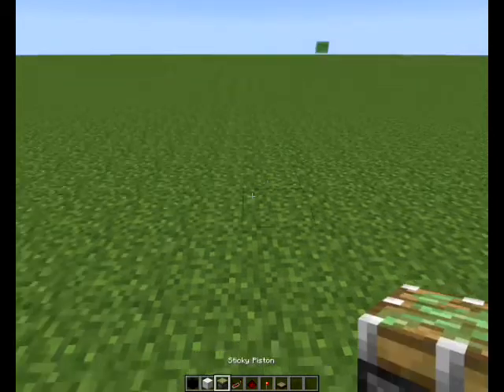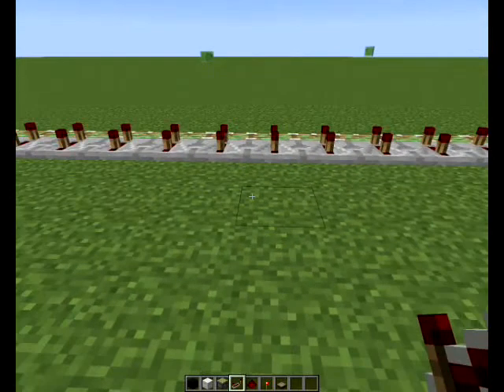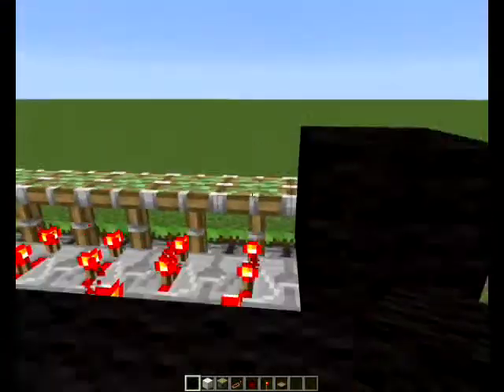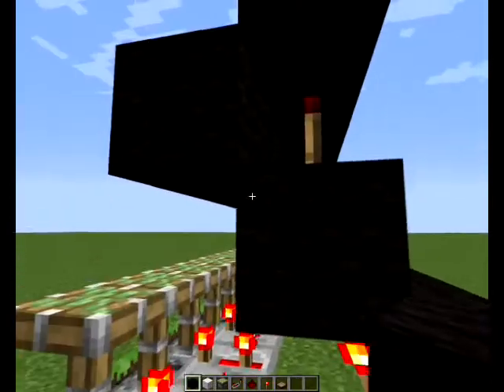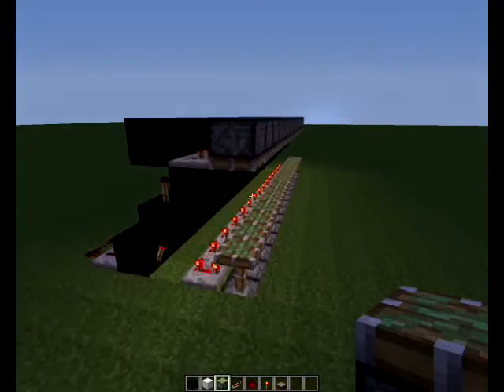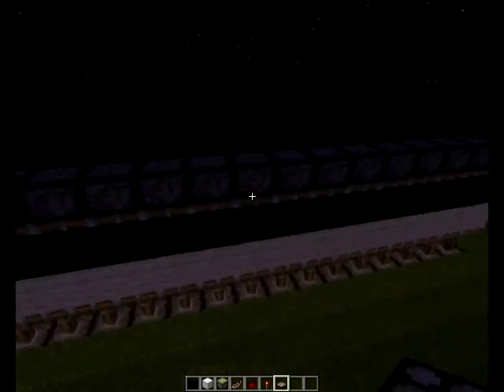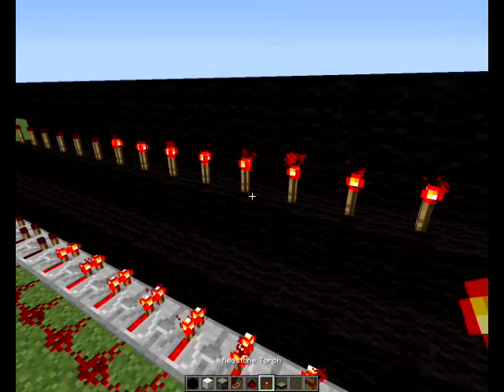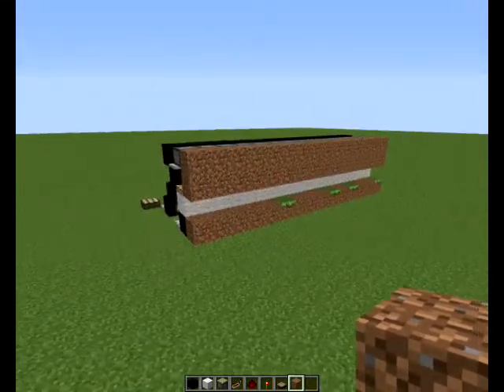daylight meter tutorial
double piston daylight meter tutorial for minecraft 1.5.1
visit uk.nanoy.org for my server information